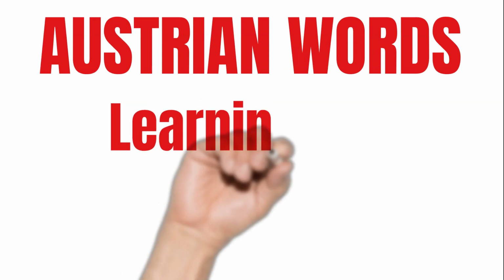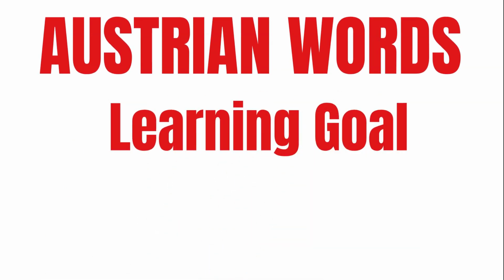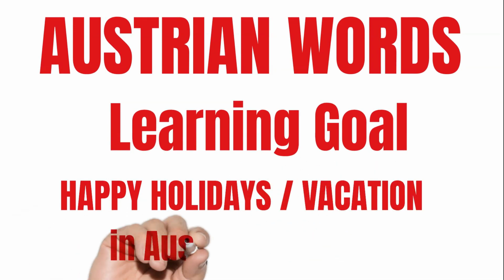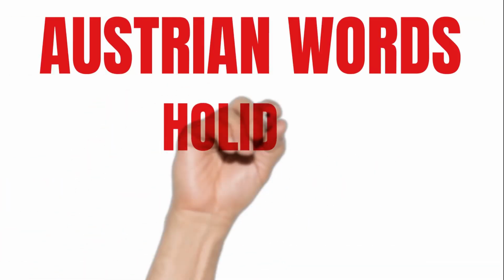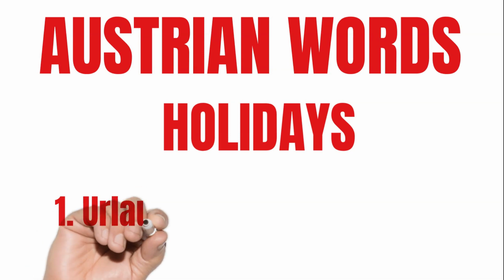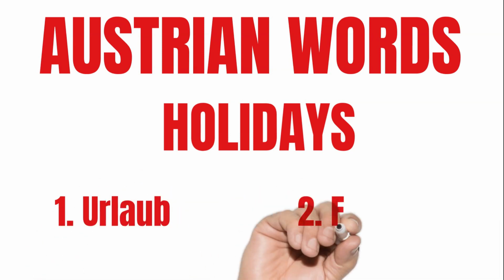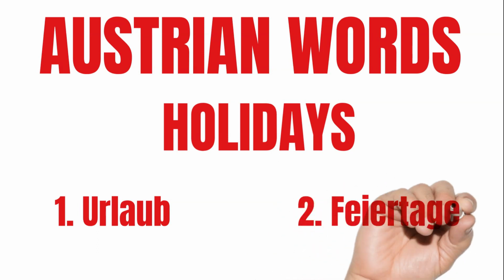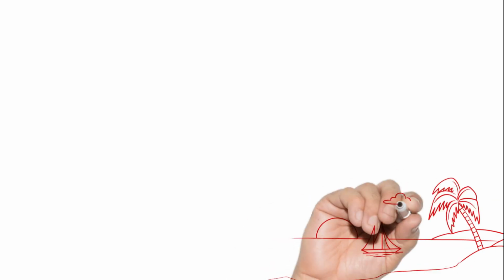How to say Happy Holidays in Austrian German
Welcome to the Austrian German Tutorial, thanks a lot for watching! In this Tutorial we are going to learn how to say Happy Holiday or Vacation in Standard German and in Austrian German. Additionally, we will show ways to say good trip! Let's get started.

The learning goal of this Austrian German Tutorial is to learn how to say Happy Holidays in Austrian German. In German, holiday we translate holiday as Urlaub on the one hand, and Feiertage on the other hand.
Let's start with the translation Urlaub. If you want to wish somebody Happy Holidays, you can say "Schönen Urlaub" or Scheen Urlaub. To wish someone "relaxing vacation" you can choose the phrase Erholsamen Urlaub.
In the context of school or university the word "Ferien" is used. For example, we say "Schöne Ferien" or "erholsame Ferien".